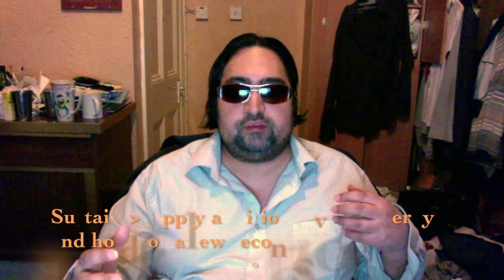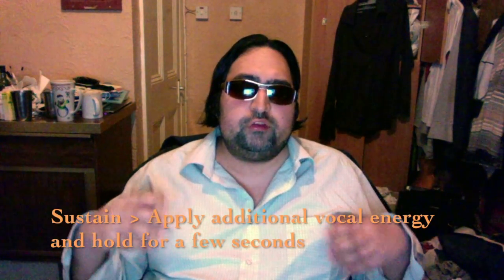How to sing PROPERLY